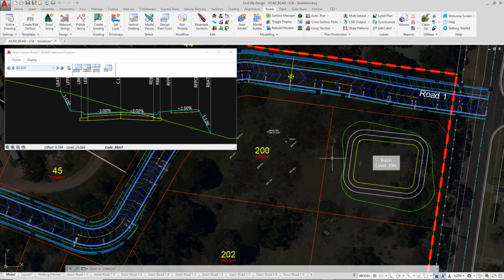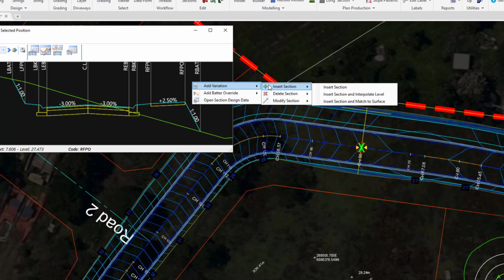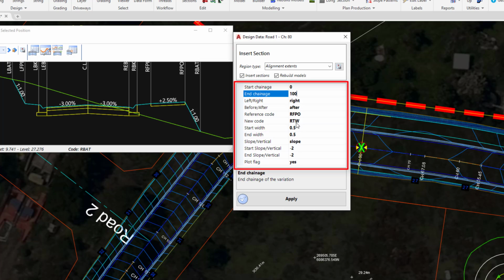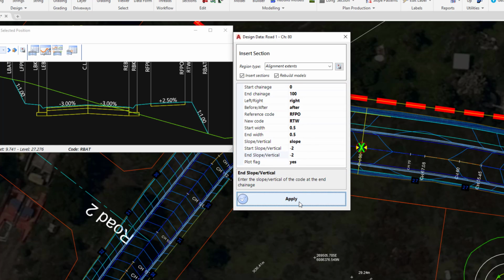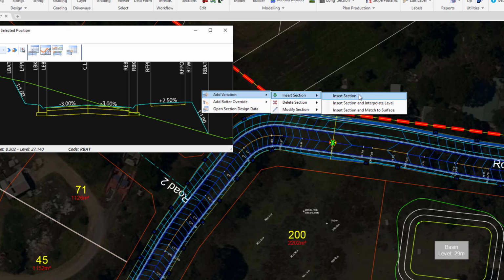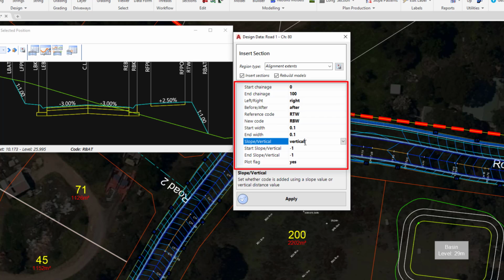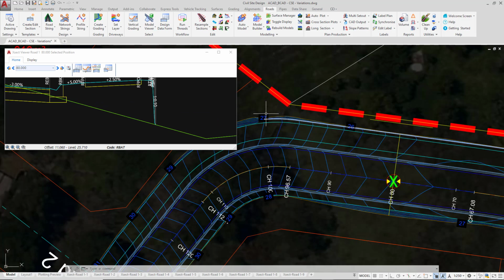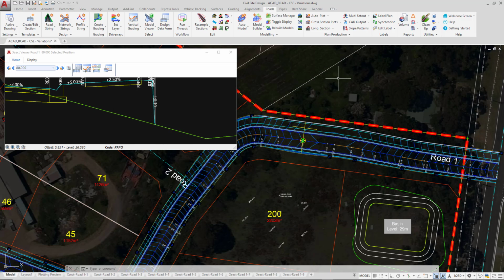Design Variations | Insert Section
In this video we show you how to add extra codes to your template in the drawing to create a wall structure